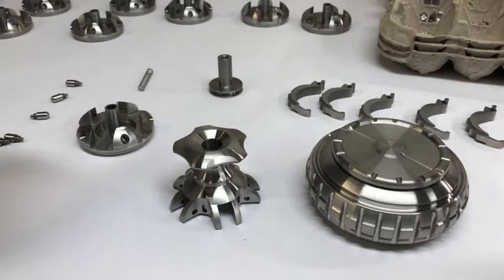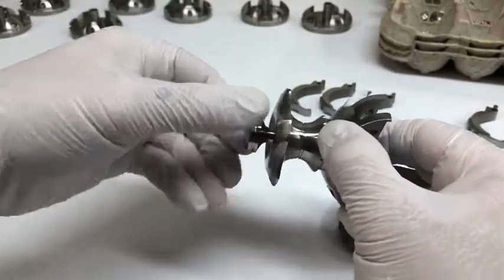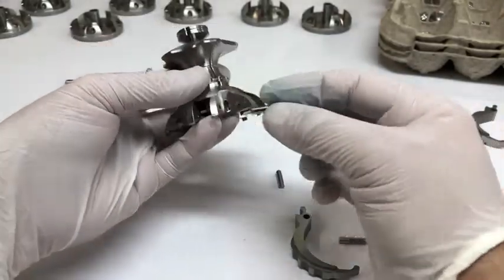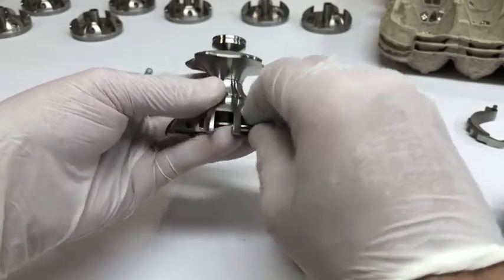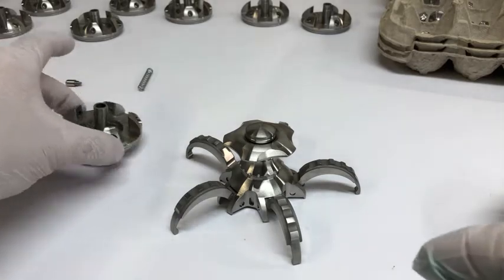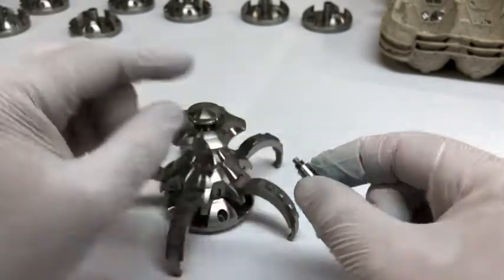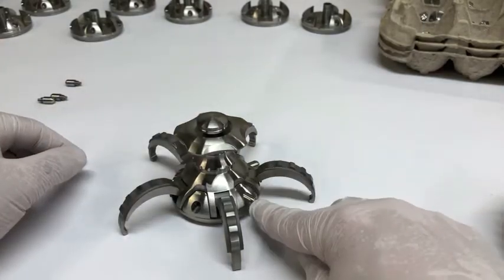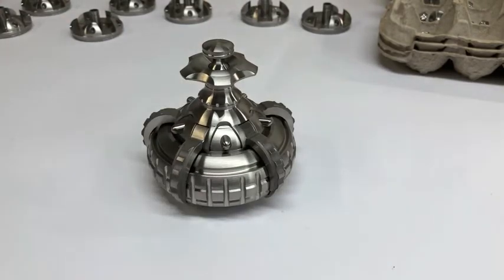SMV3 build demo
Walkthrough of the assembly of the SMV3 Kinetic Vessel Sculpture.